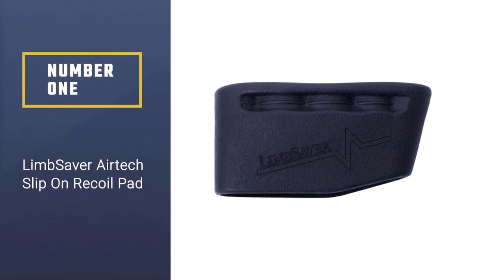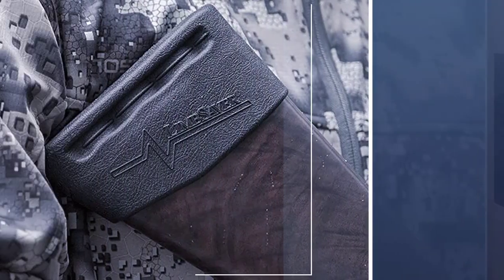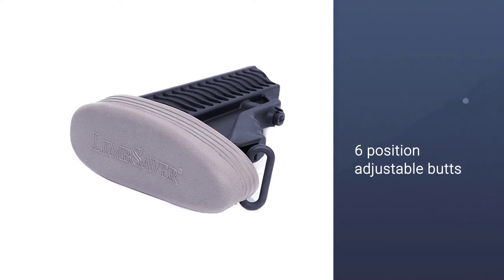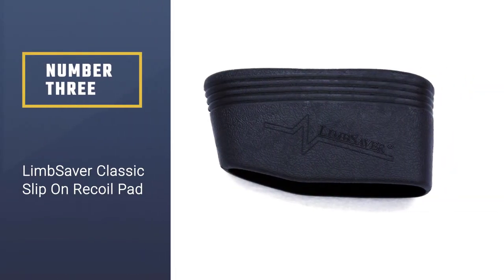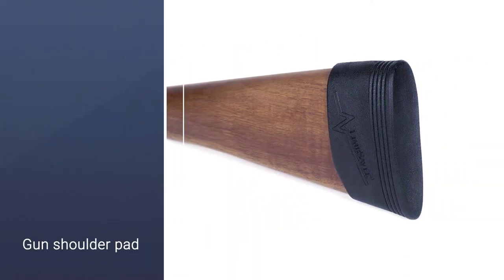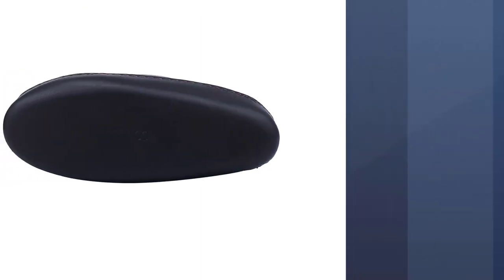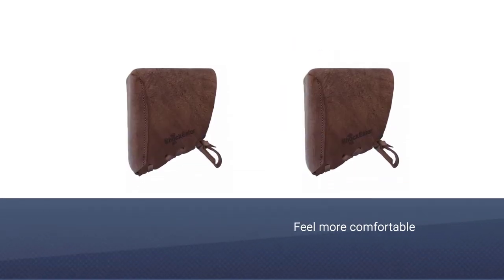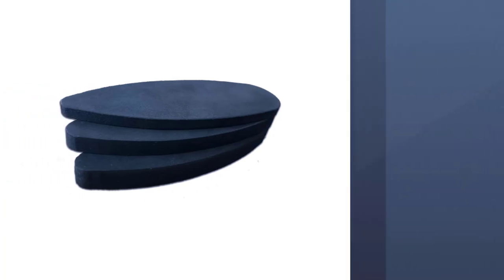Top 5 Best Rifle Recoil Pads [Review 2023] -Genuine Leather Gun Buttstock/Classic Slip-on Recoil Pad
Best Rifle Recoil Pad featured in this Video:
NO. 1. LimbSaver Airtech Slip-On Recoil Pad
NO. 2. LimbSaver Snap-On Recoil Pad
NO. 3. LimbSaver Classic Slip-On Recoil Pad
NO. 4. BOURBON Genuine Leather Gun Buttstock
NO. 5. ShockEater Recoil Pad

🕝Timestamps🕝

0:06- Introduction
0:17- LimbSaver Airtech Slip On Recoil Pad
1:02 - LimbSaver Snap On Recoil Pad

1:58 - LimbSaver Classic Slip On Recoil Pad
2:48 - TOURBON Genuine Leather Gun Buttstock
3:27 - ShockEater Recoil Pad

What is the Best Best Rifle Recoil Pad to buy?
If you are looking for the top Best Rifle Recoil Pad, then you are in the right place. The Home Genie team tries to collect as much information as possible, read lots of user-based reviews, and rank them based on quality, value for the price, the reputation of the manufacturers, etc. Please let us know if you have something in your mind in the comment section.

Best_Rifle_Recoil_Pad, ShockEater_Recoil_Pad, LimbSaver_Snap-On_Recoil_Pad.